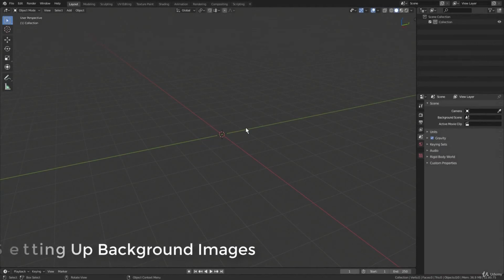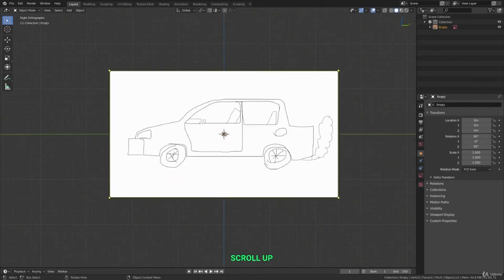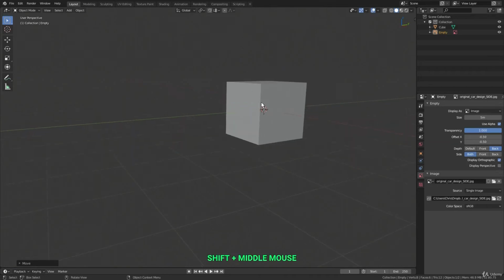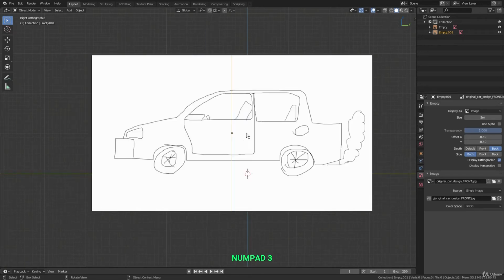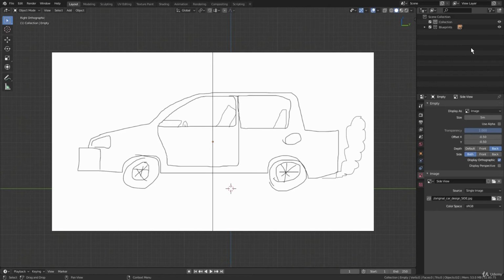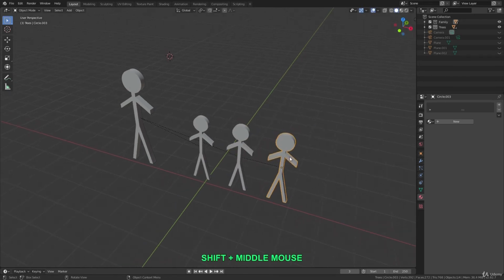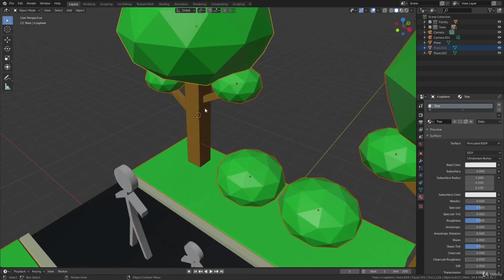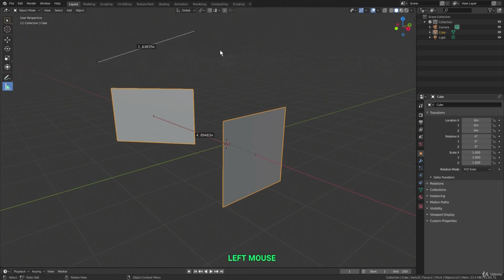Blender Class 31 | Setting Up Background Images | More Selection Tools | Measuring Tool